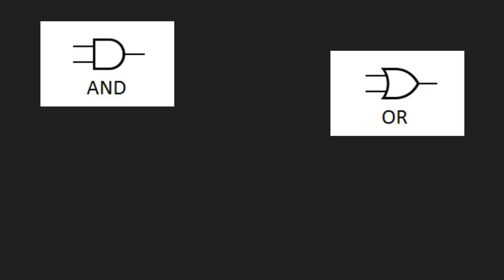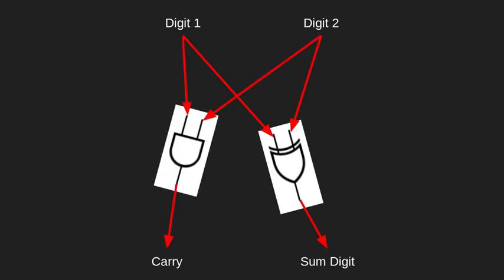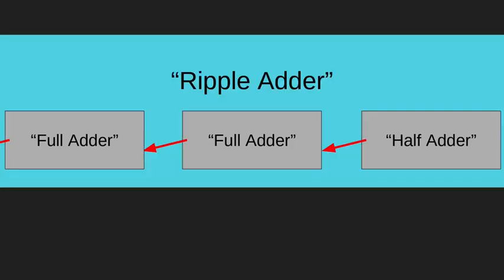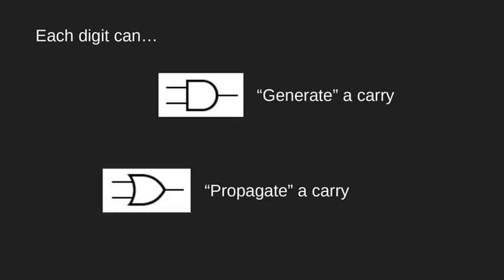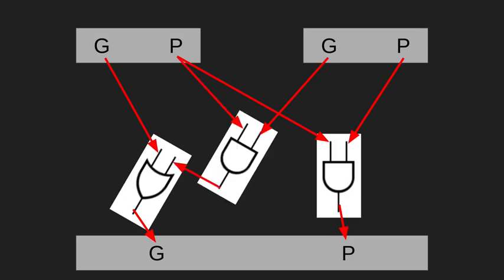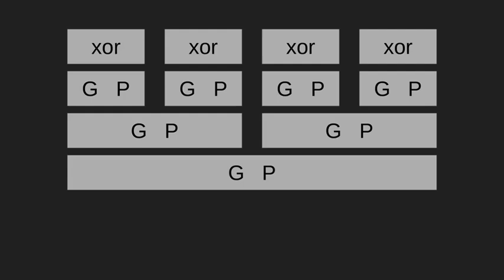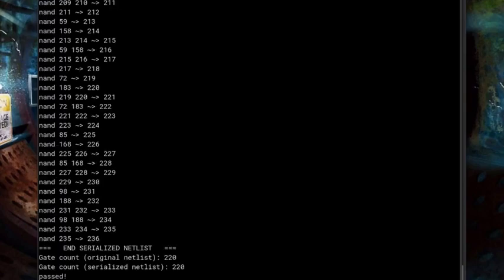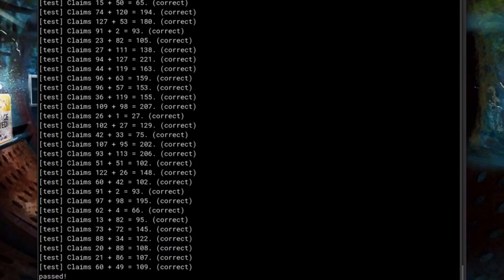How computers add billions of numbers in a second (ft. Bad Apple!!)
YouTube compression has truly made a mockery of my art. Shameful.

Code at [text.is/262Q], use [base64.guru/converter/decode/file].